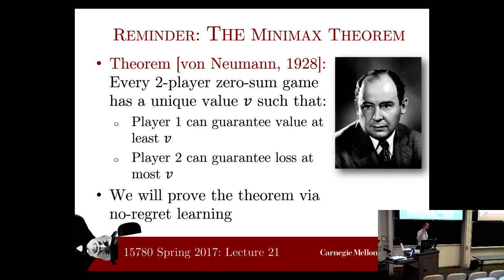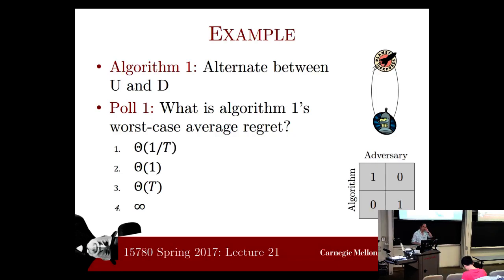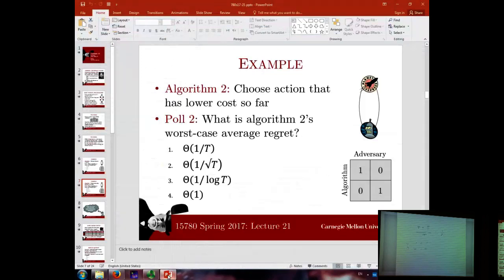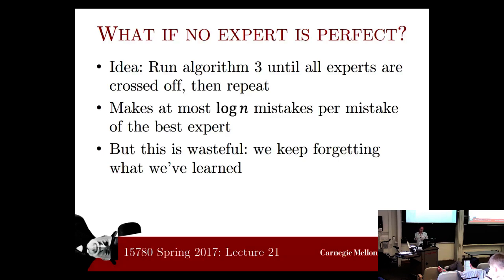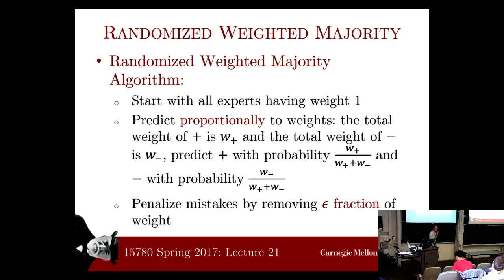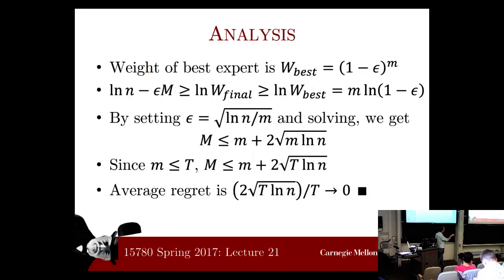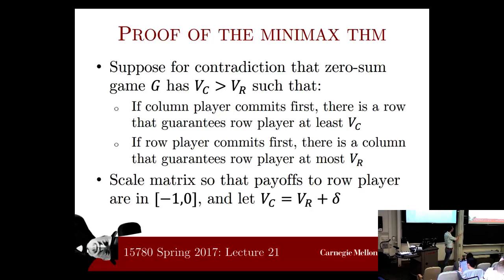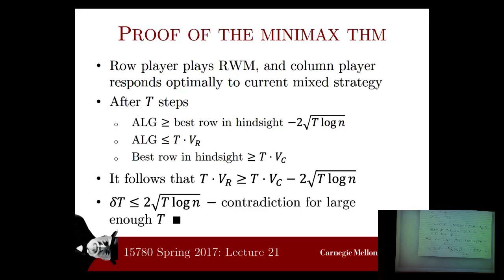Lecture 21 Game Theory IV